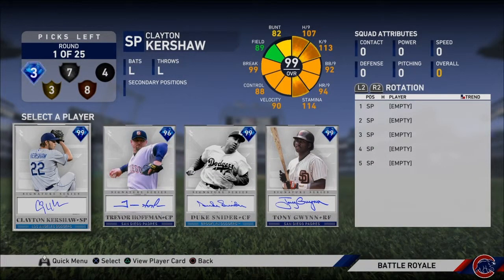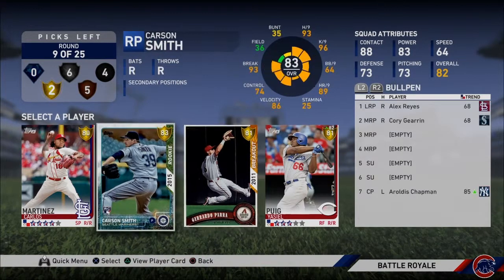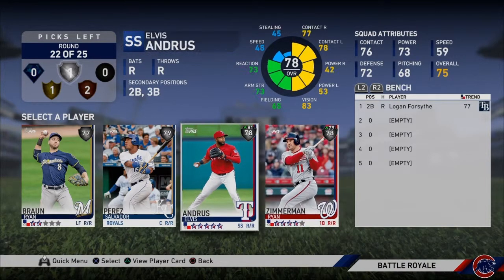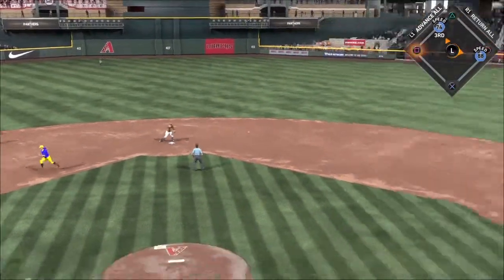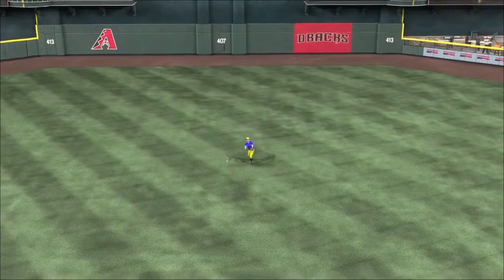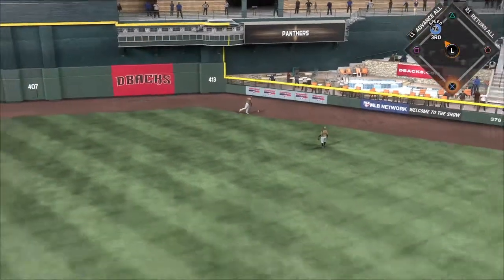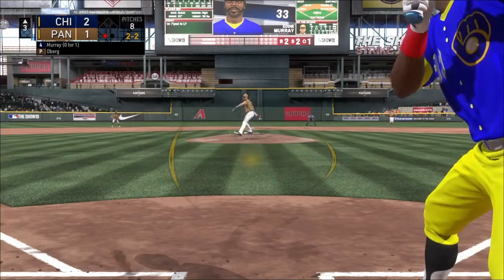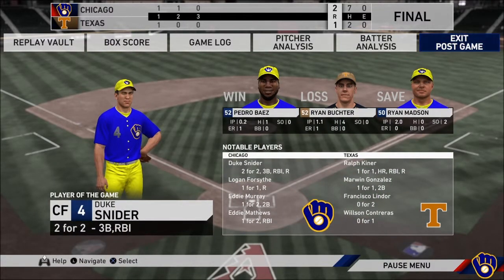DUKE SNIDER IS UNSTOPPABLE!!!!!! Battle Royale Gameplay!! MLB The Show 19